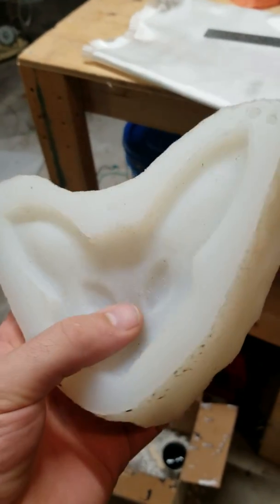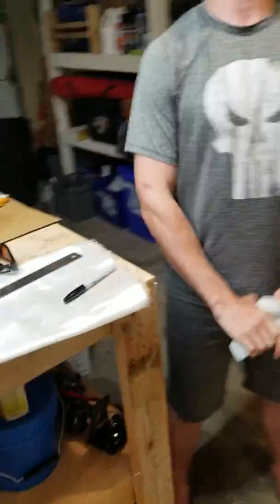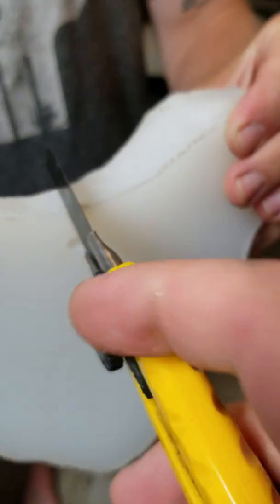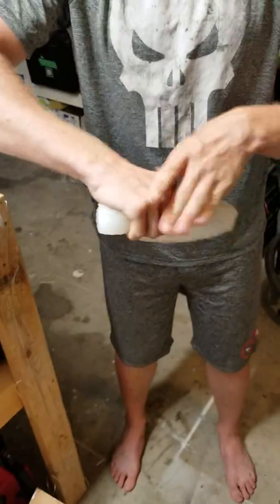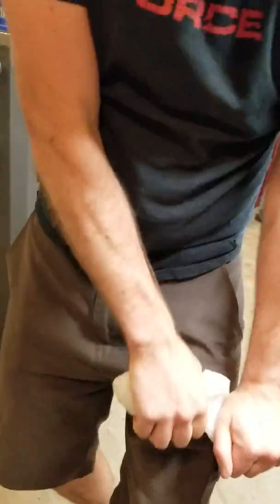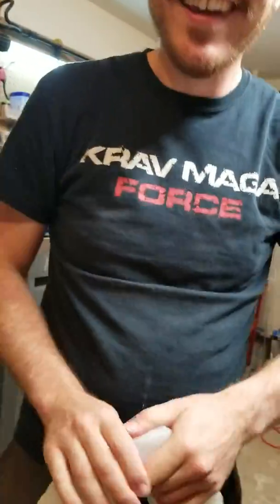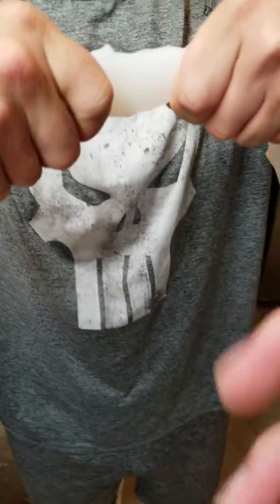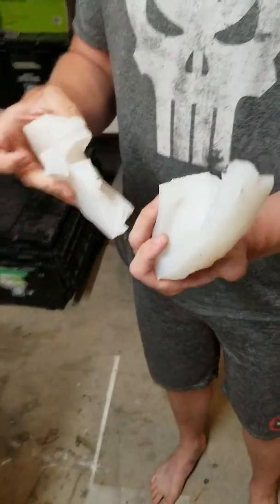How Strong is Smooth-On Silicone????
I had an old mold made from smooth-on dragonskin. Out of curiosity we thought we'd try to tear the mold in half.